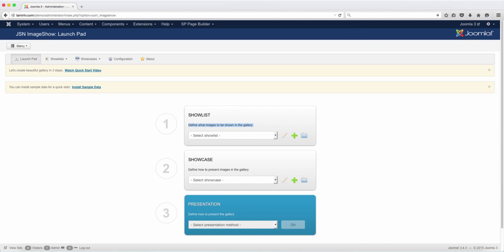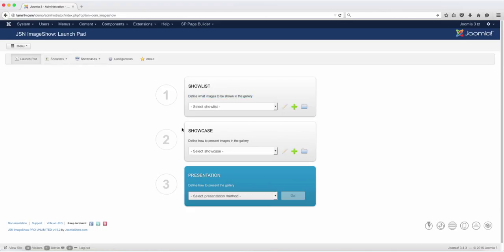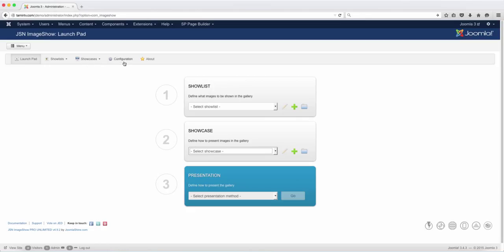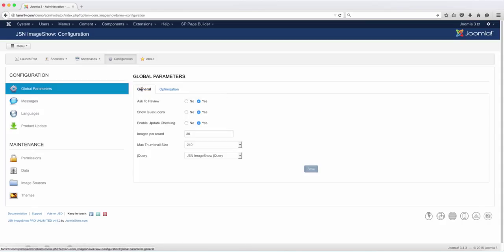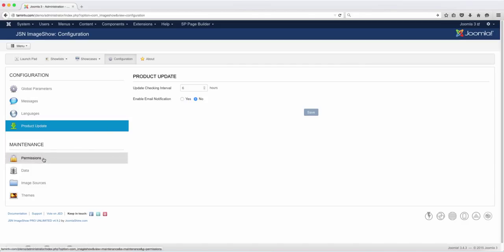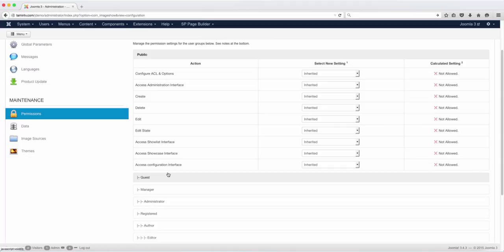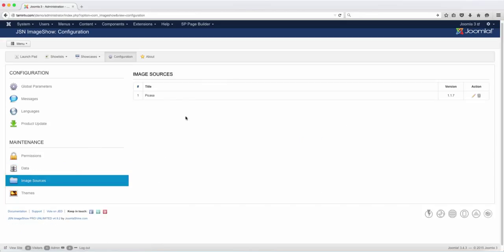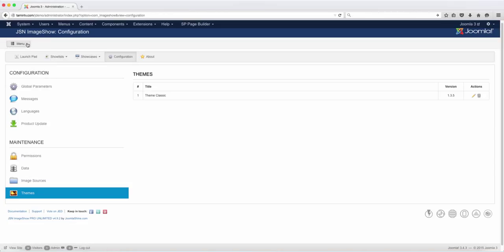JSN Image Show Tutorial - Understanding The Configuration Settings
- Learn how to create professional and amazing websites with Joomla without coding. 700+ HD video tutorials for beginners.